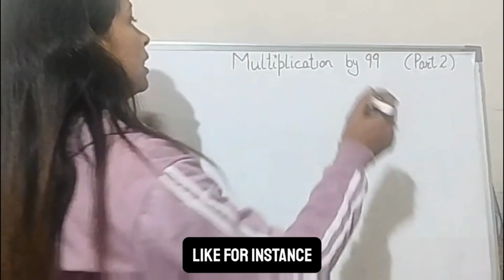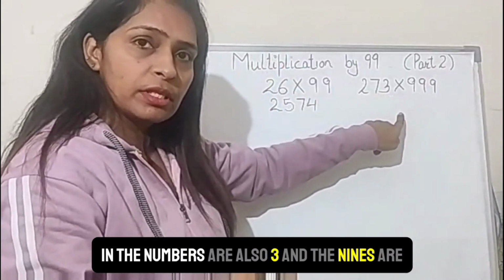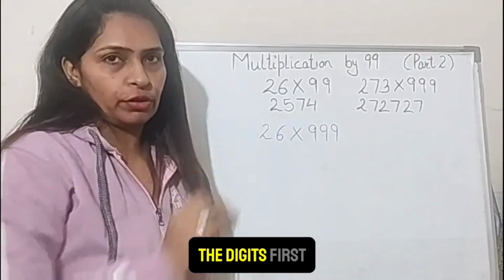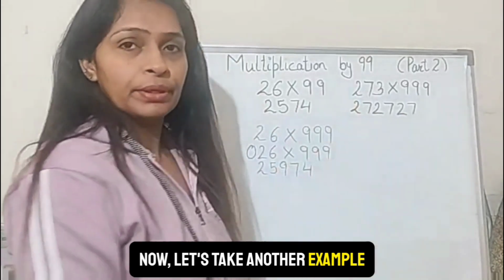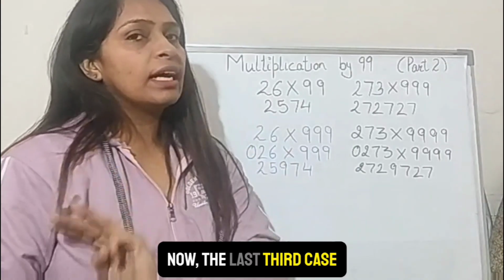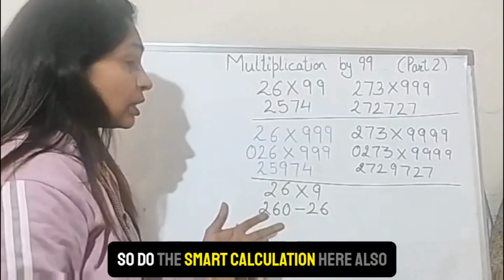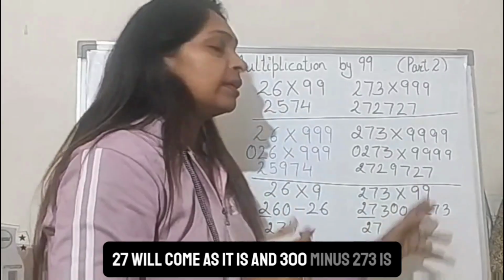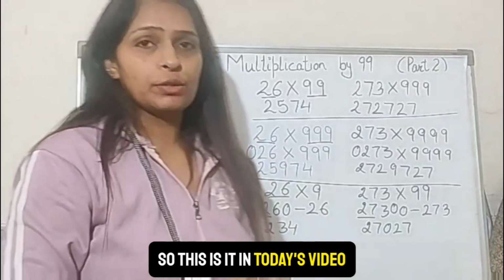Beat the Calculator (Part 2) : The 999 Multiplication Hack 🥷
Welcome to Maths with Amandeep — where maths becomes simple, joyful, and understandable ✨
This channel is created to help students from basic concepts to Grade 10 learn maths without fear and confusion. Here, maths is not about memorising formulas—it’s about understanding logic, building clarity, and growing confidence.

I break down concepts step-by-step using:
✔ simple explanations
✔ real-life examples
✔ smart tricks & shortcuts
✔ exam-friendly methods

Whether you feel stuck, scared, or just want stronger fundamentals, this channel is your safe space to learn and grow.

💡 Because when you understand maths, confidence follows.

Samjho Maths, Jeeto Confidence.

📚 Perfect for:
• School students (up to Grade 10)
• Learners who want strong basics
• Anyone who wants to enjoy maths again